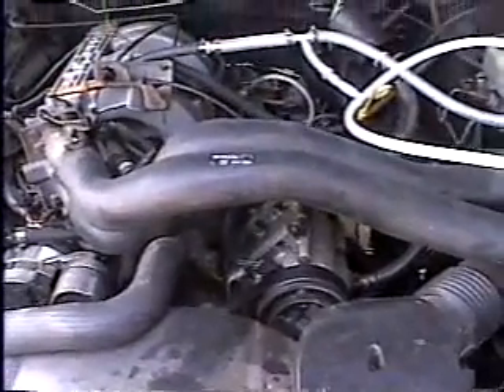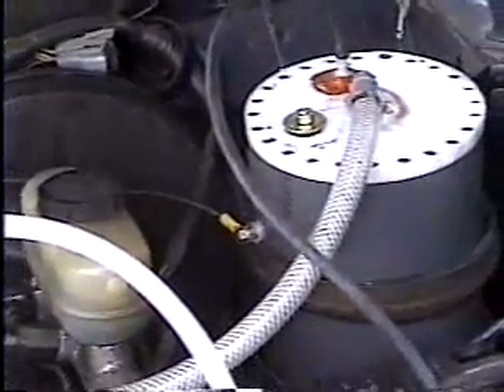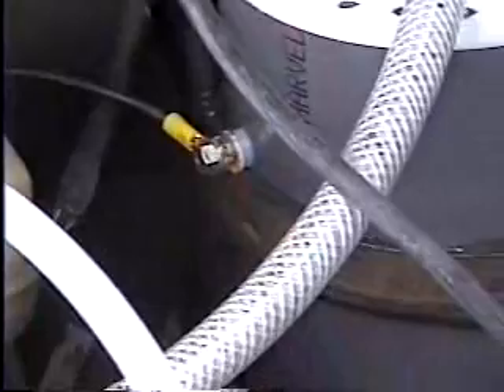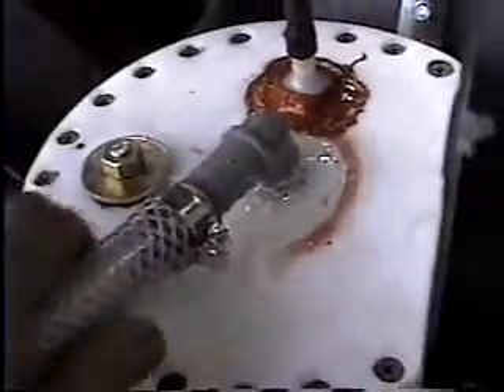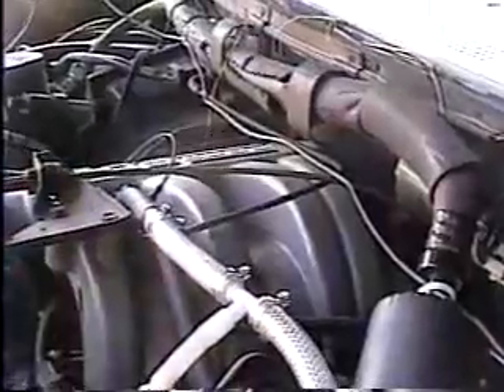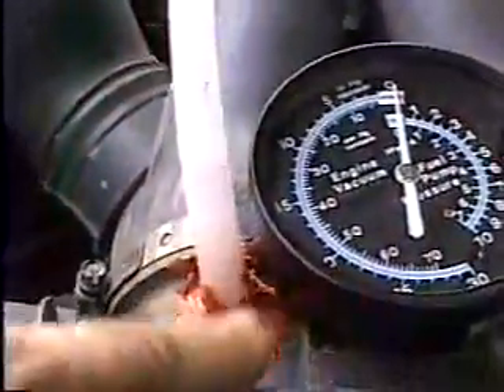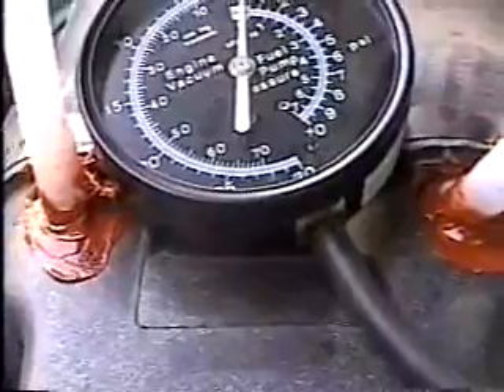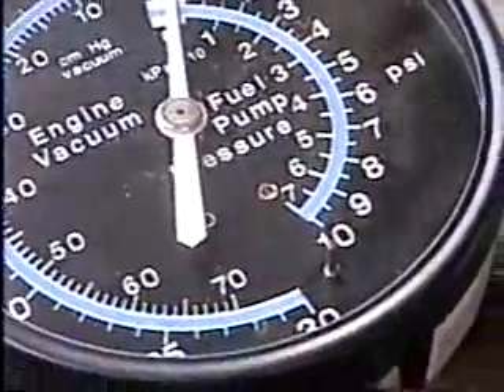Fuel from Water H2O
Converting water into hydrogen to fuel a vehicle.
Increasing fuel milage from 20-44% while increasing engine performance.